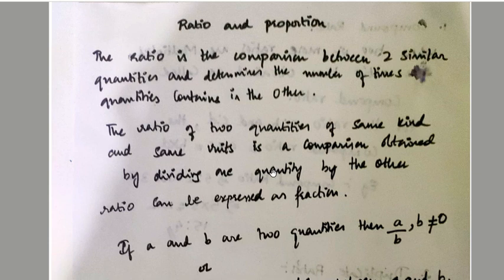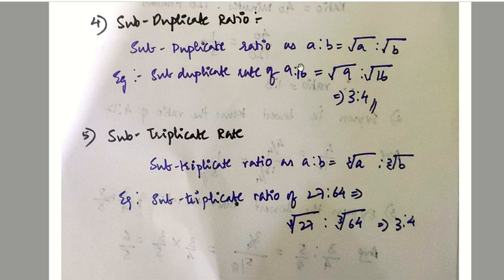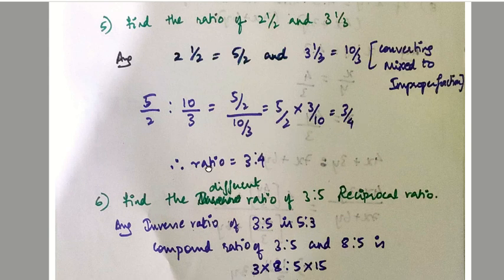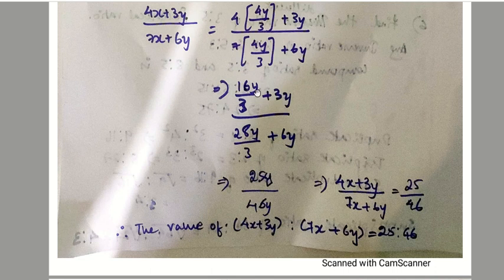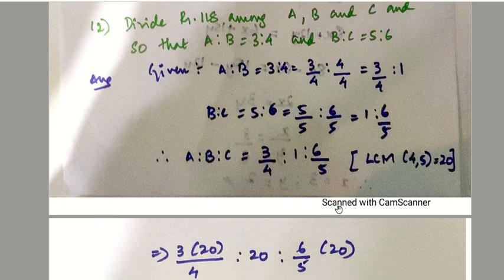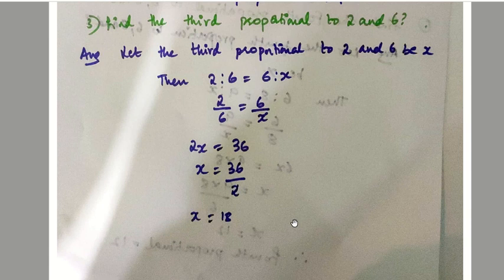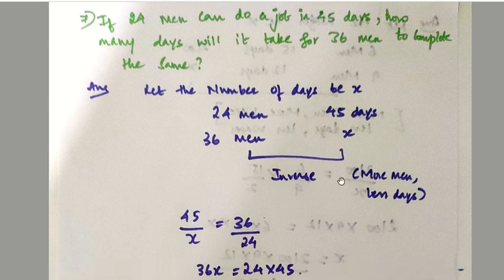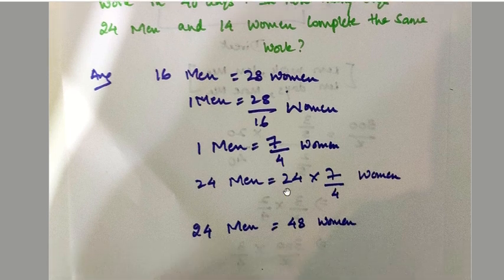Ratio and proportion|Commercial Arithmetic|bcom and bba